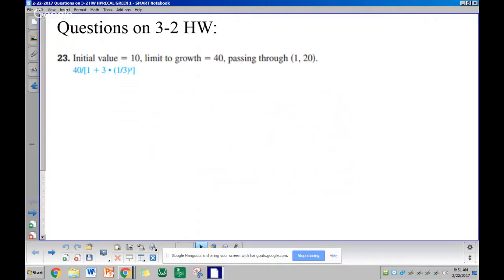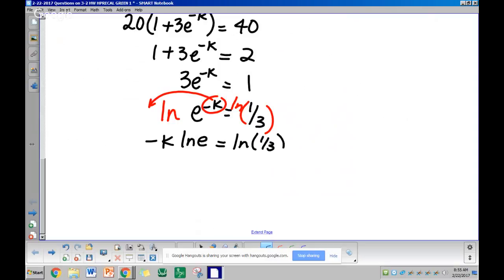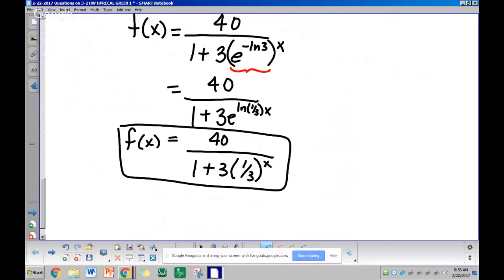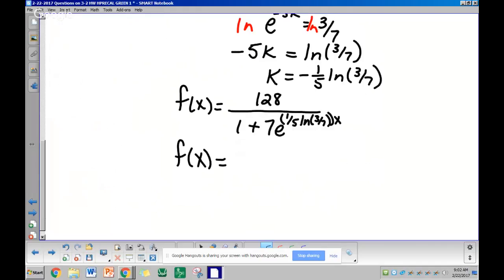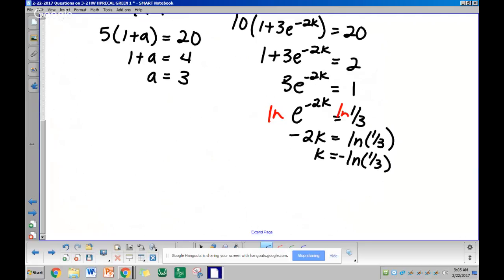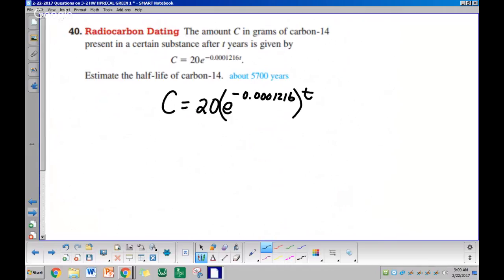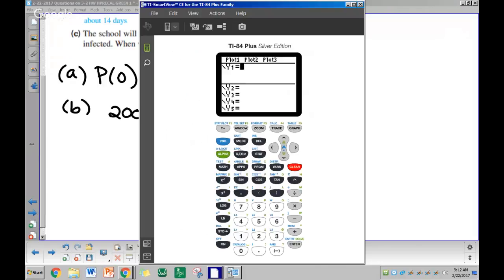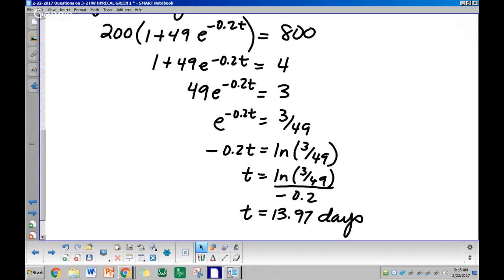Questions on 3-2 HW HPRECAL GREEN 1 2-22-2017